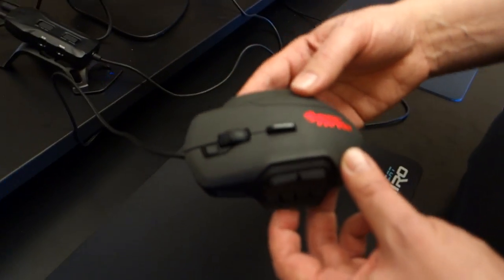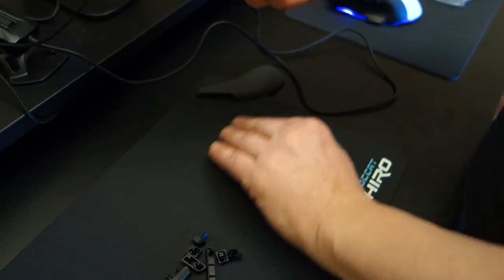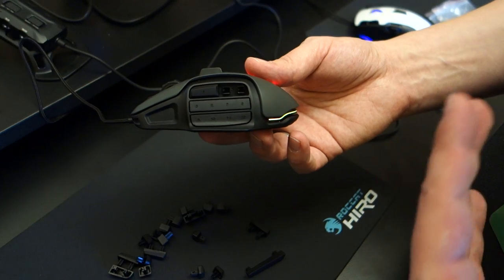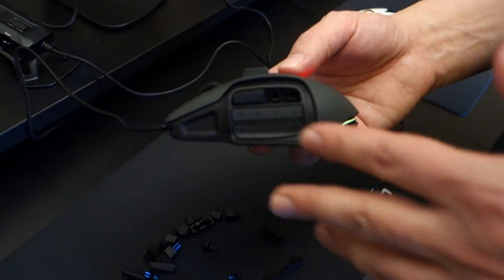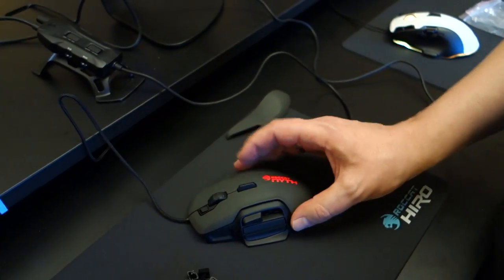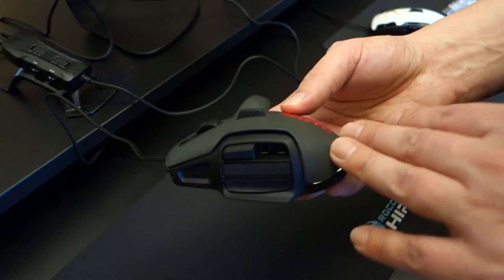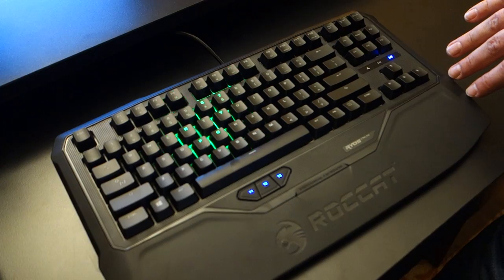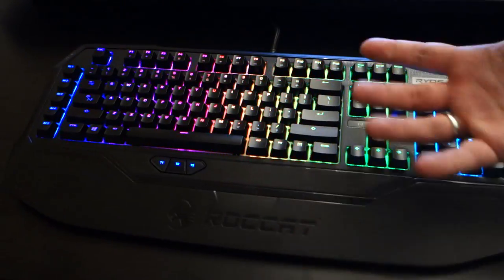Roccat shows off new modular gaming mouse and RGB keyboard - CES 2015